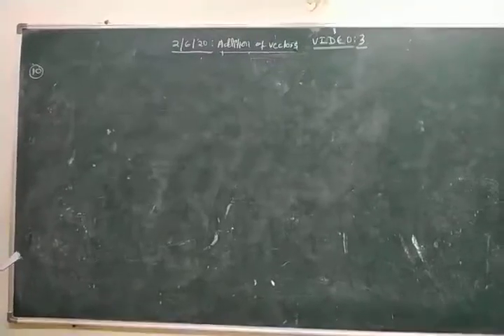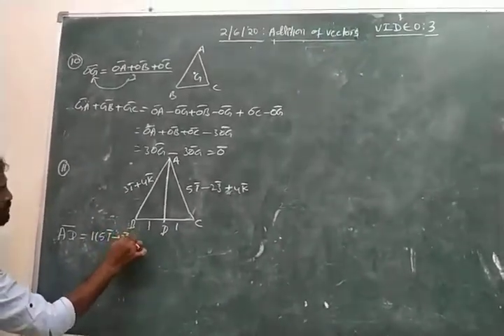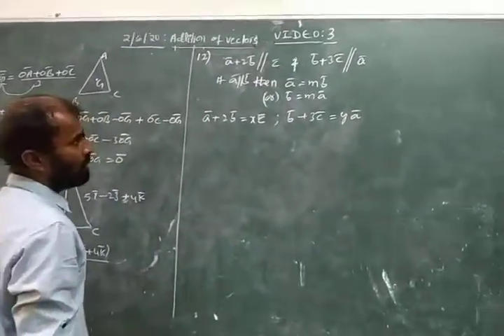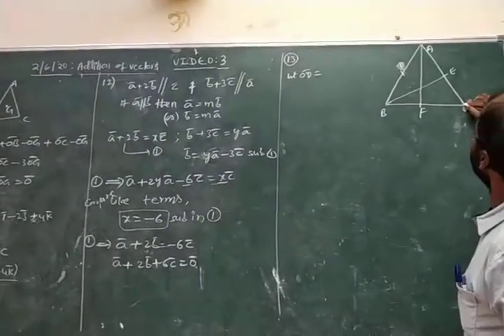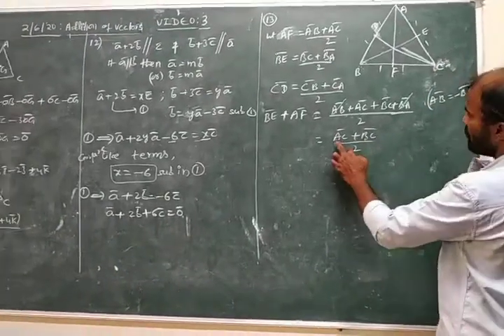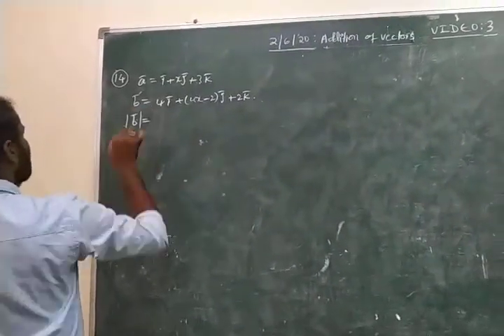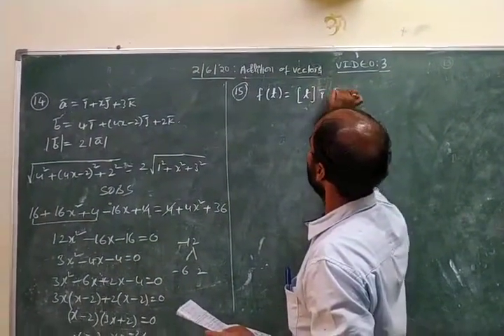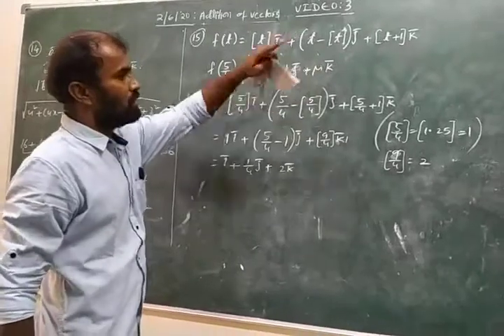Addition of vectors 02/06/20(3)